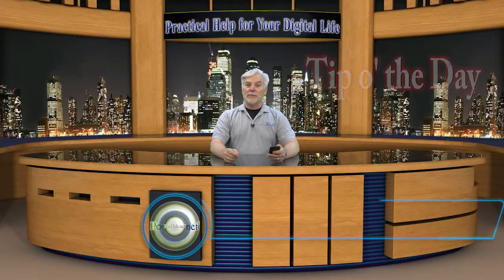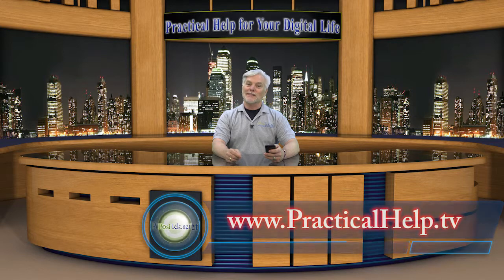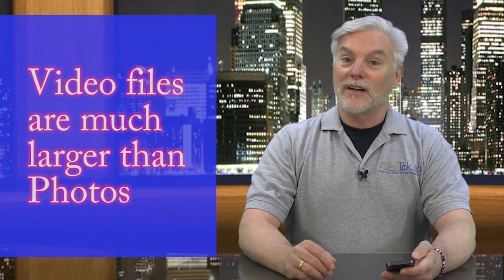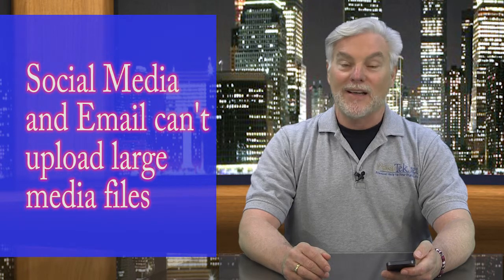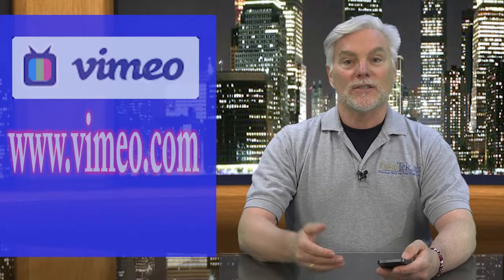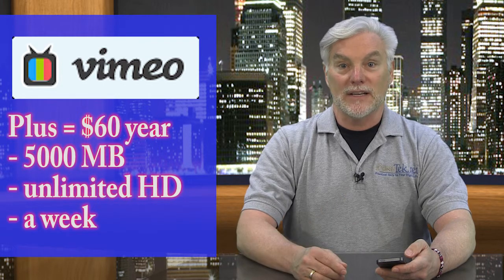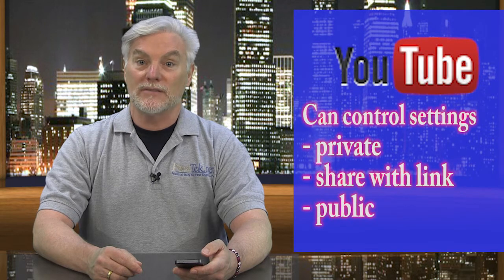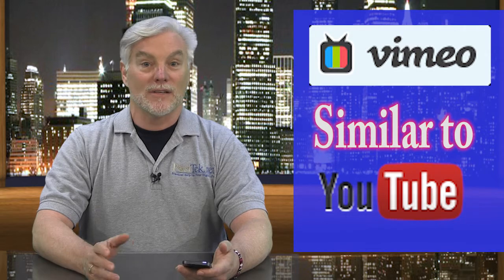Sharing Home Videos - Practical Help's Tip of the Day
Practical Help for Your Digital Life shows you how to share your videos through the different channels. Chris outlines how to share videos using Facebook, YouTube, Vimeo and a bunch of others.
In this series, Your tech coach gives you practical and helpful tips, hints and advice on how to get the most out of the consumer technology you already own. Geek-free help for everyone on the most common problems we all have using our computers, tablets, smartphones, smart appliances, digital devices, online services, social networking and more. Let Your Tech Coach help you get your technology working for you, other way around!